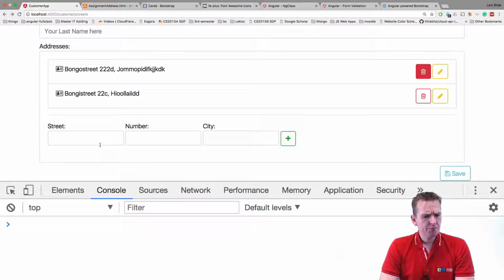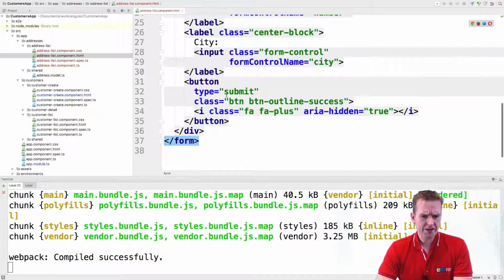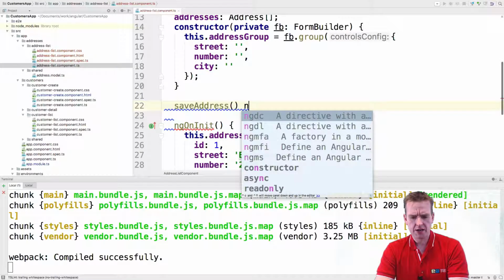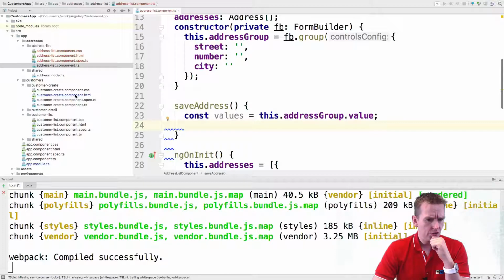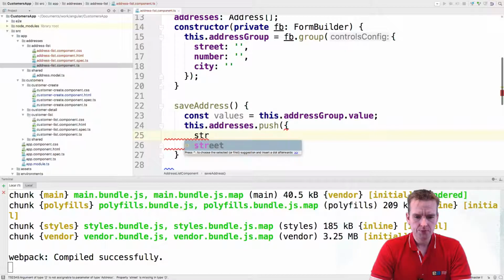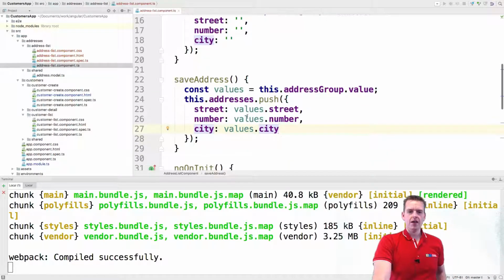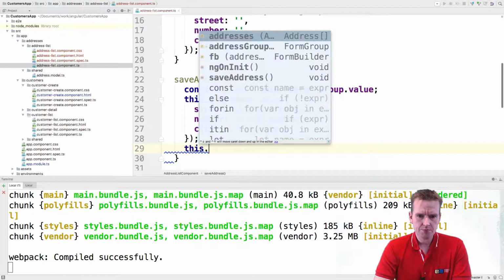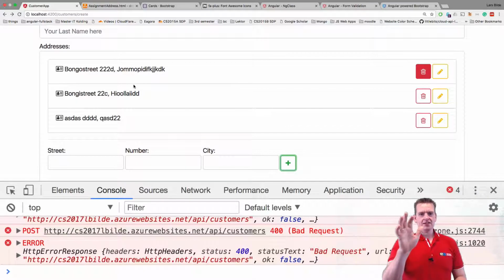Building a Angular4+ Web App | S4P102 | Implement add address button